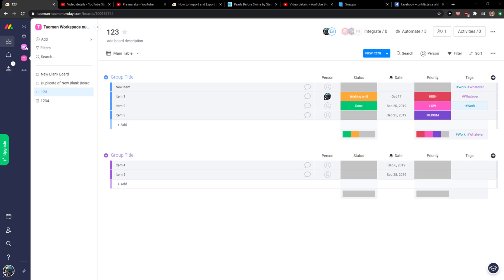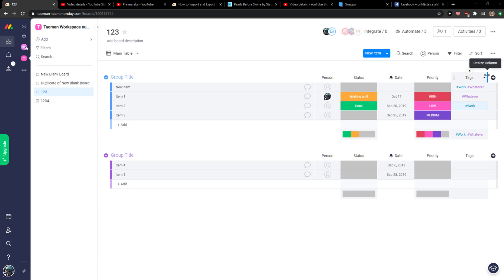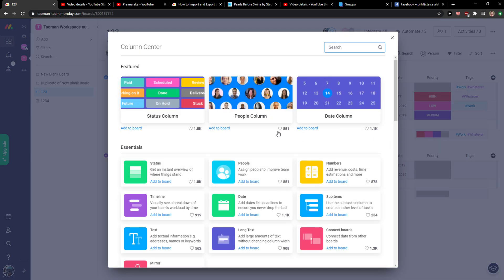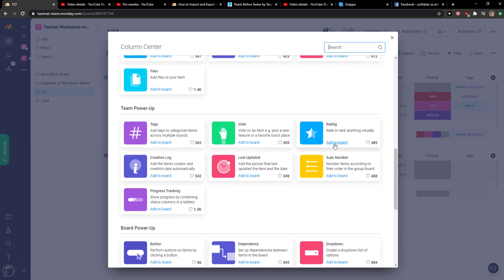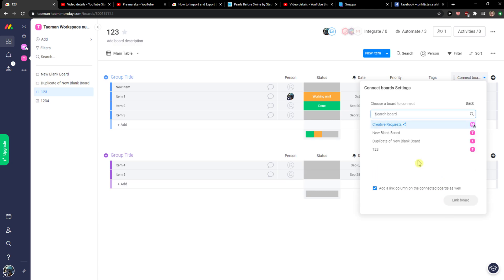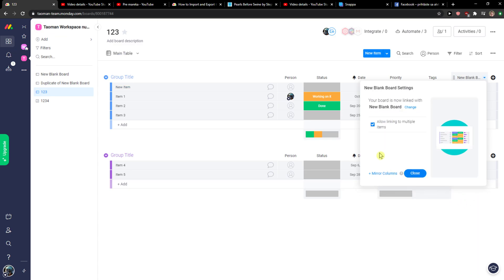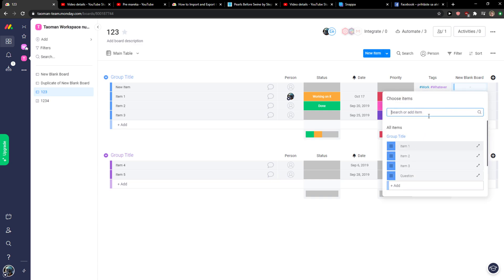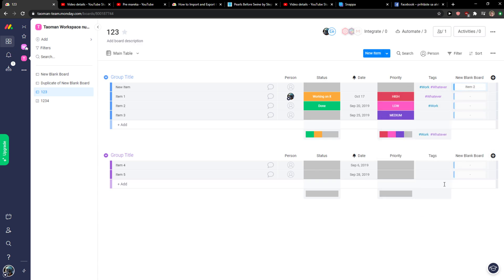How To Link/Connect Boards in Monday com